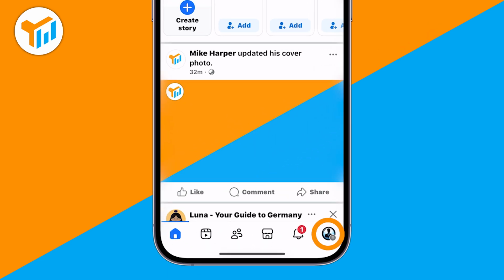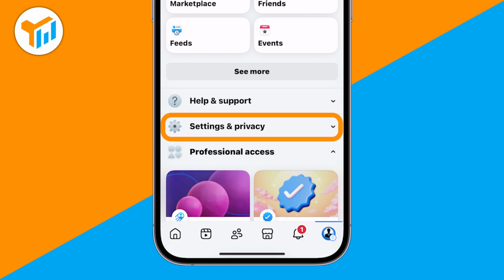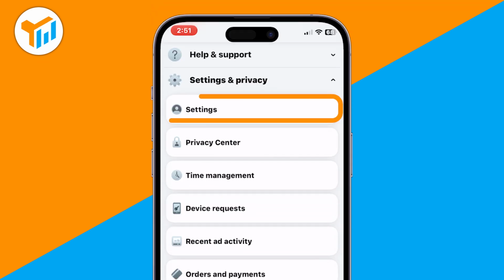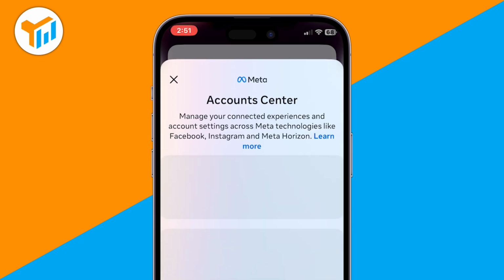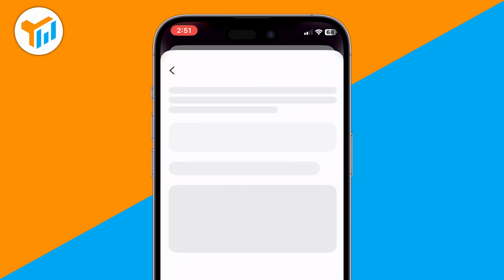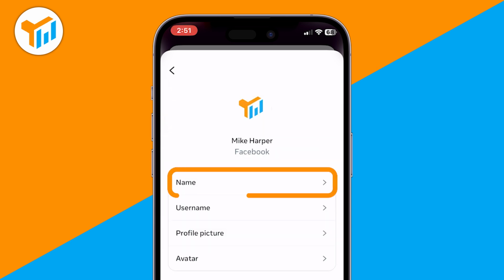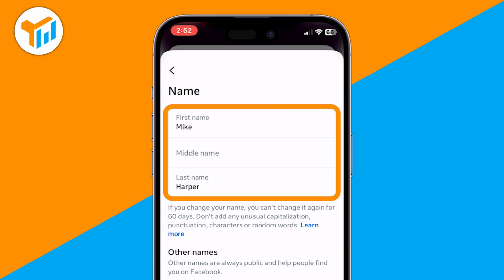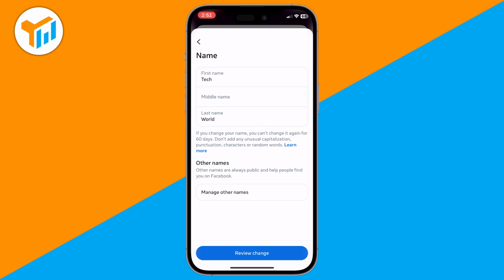How to Change Your Name on Facebook (Quick & Easy Guide)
Want to change your name on Facebook but not sure how? In this step-by-step tutorial, I’ll show you exactly how to update your Facebook profile name in just a few minutes. Whether you recently got married, prefer a new display name, or just want to make adjustments, this guide will walk you through the process on desktop and mobile.